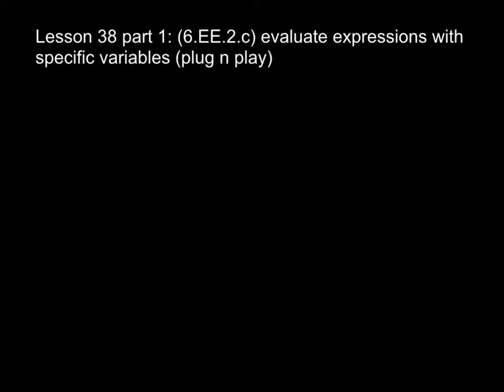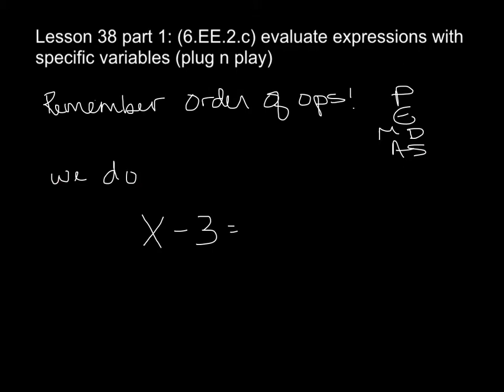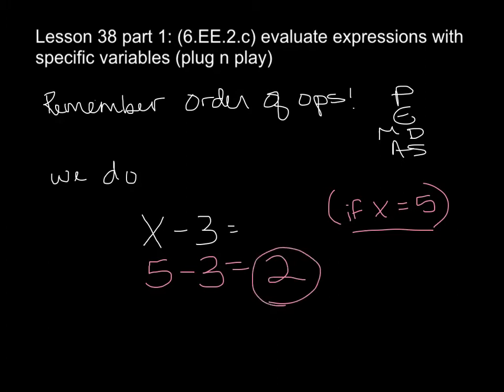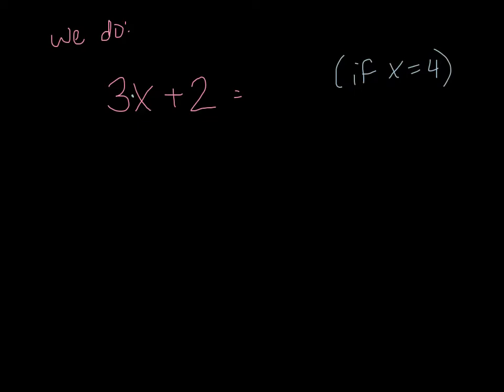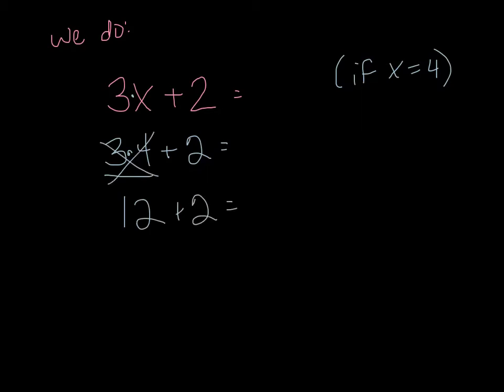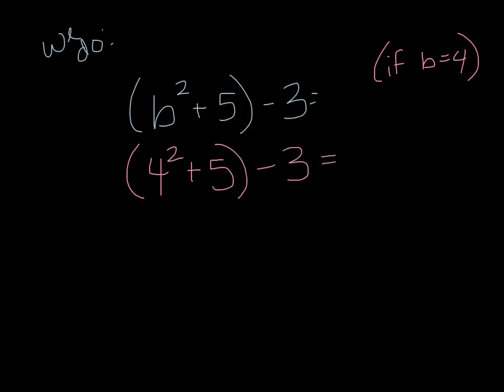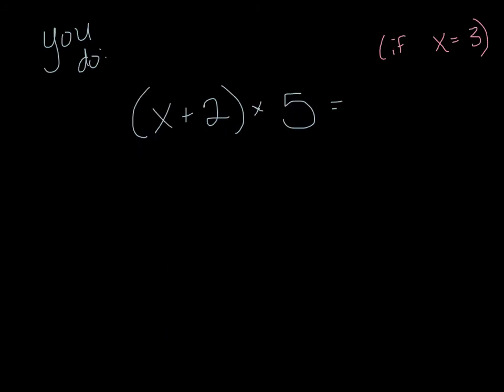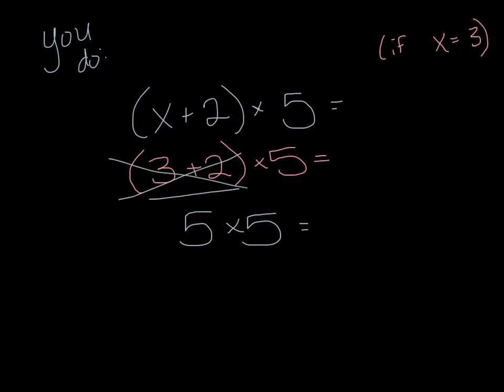Lesson 38 part 1 eval expressions 6EE2c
lesson 38 part 1 evaluate expressions